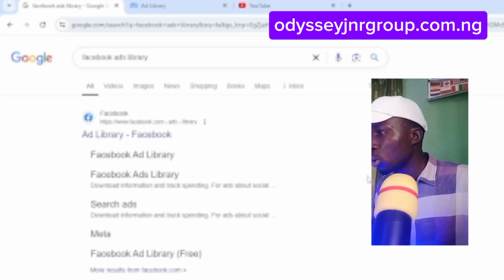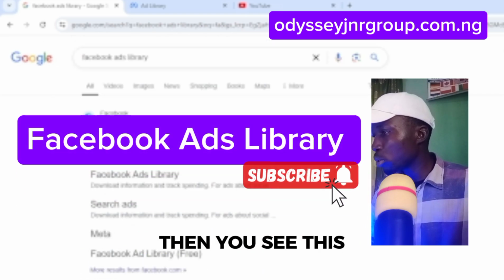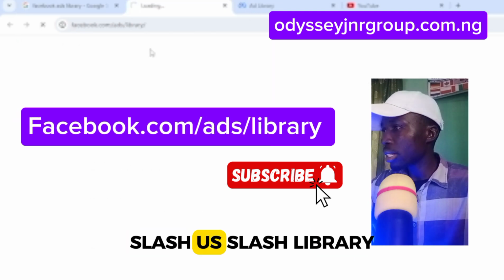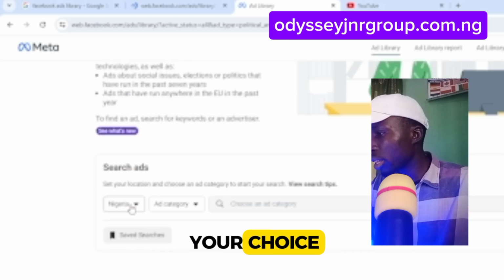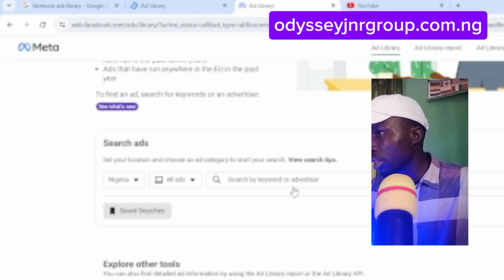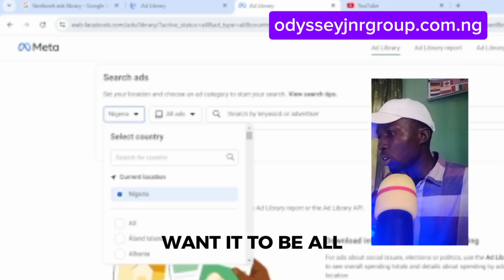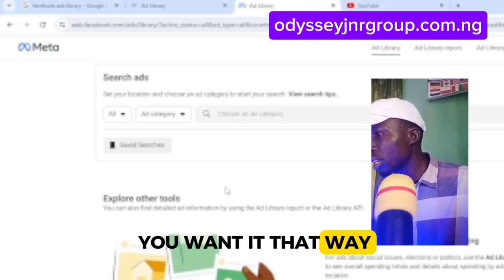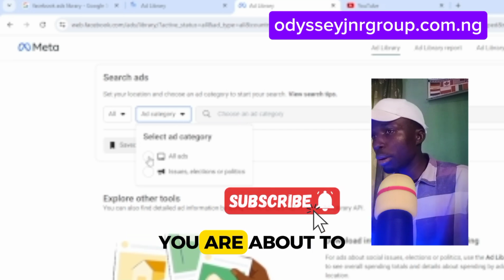Profitable Facebook Ads And Instagram Ads 2025 As A complete Beginner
Unlock the secrets to running profitable Facebook ads by leveraging the Facebook Ads Library! 🚀

 In this video, we'll walk you through the step-by-step process of using this powerful tool to spy on your competitors, gain valuable insights, and craft ads that convert.

🎁🎁ALIDROPSHIP PRODUCTS🎁🎁🎁

Whether you're a seasoned marketer or just starting out, this tutorial is packed with actionable tips to elevate your ad game.

What You'll Learn:

What is the Facebook Ads Library and how to access it.
How to analyze your competitors' ads for valuable insights.
Tips for creating high-converting Facebook ads.

Real-life examples and case studies of successful ad campaigns.
How to implement these strategies to boost your ROI.

Don't miss out on these powerful strategies to stay ahead of your competition and maximize your ad performance!

📌 Chapters:
0:00 Introduction
1:23 What is Facebook Ads Library?
3:45 Accessing and Navigating the Ads Library

Recommended Videos:

[How To Create A Facebook Ad Campaign From Scratch]
[Top 5 Facebook Ad Mistakes To Avoid]
[Maximizing ROI with Facebook Pixel: A Complete Guide]